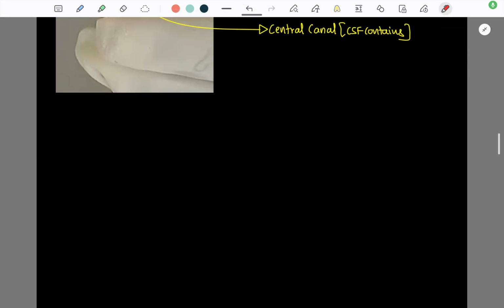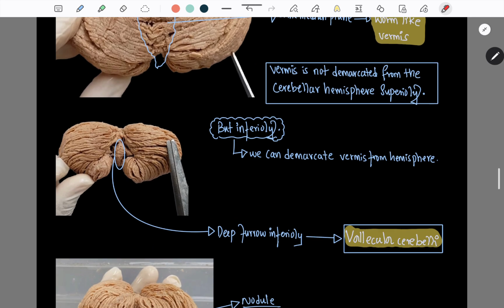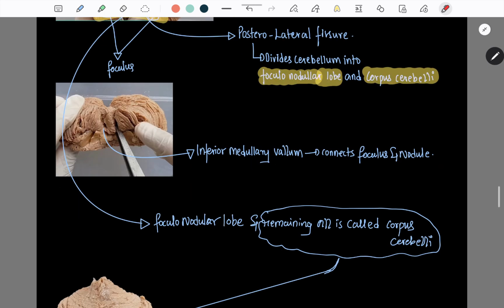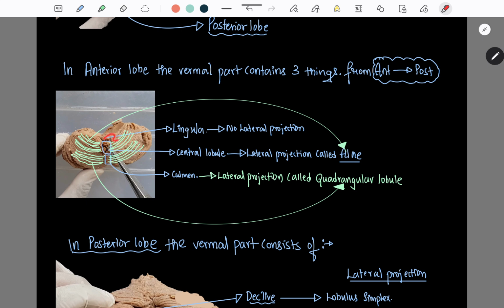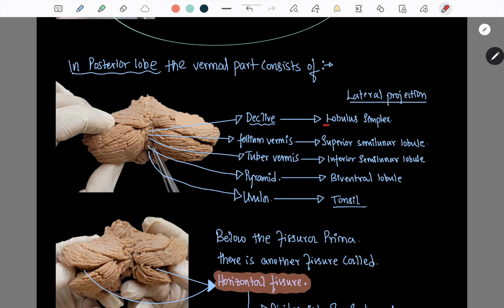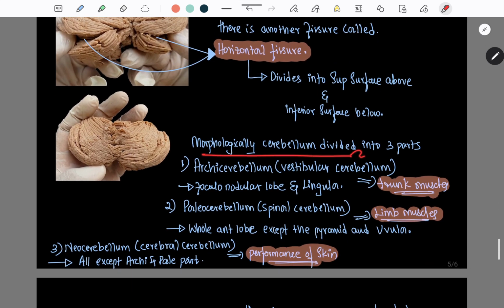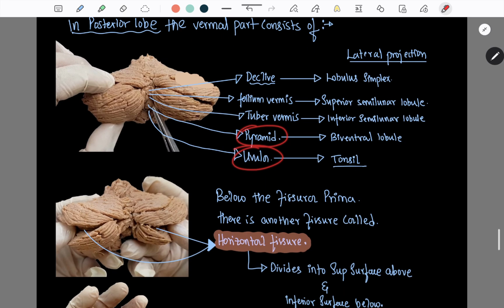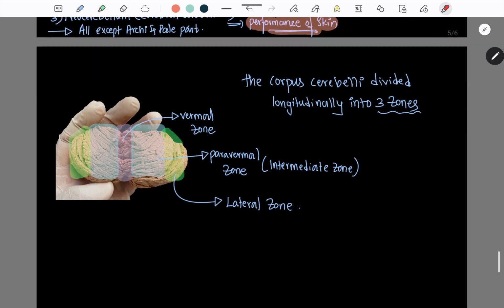Cerebellum discussion anatomy